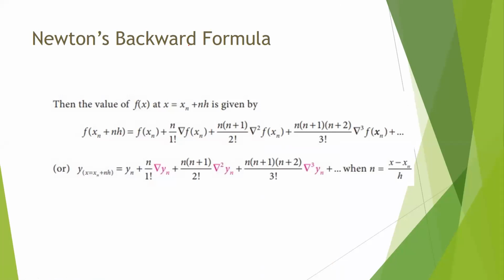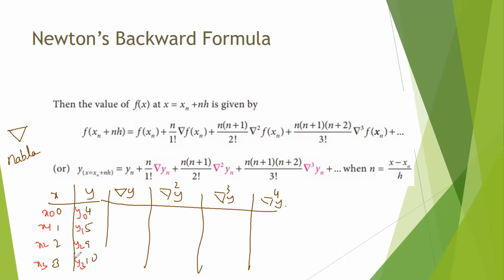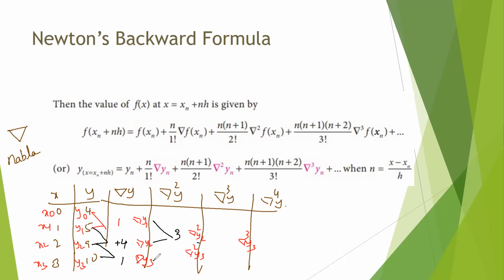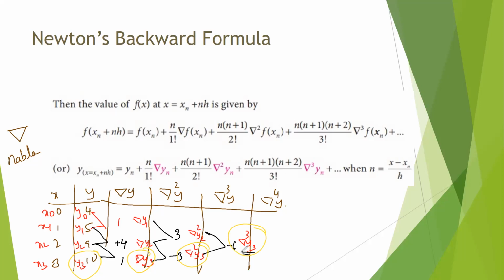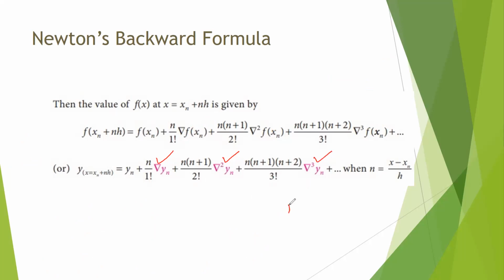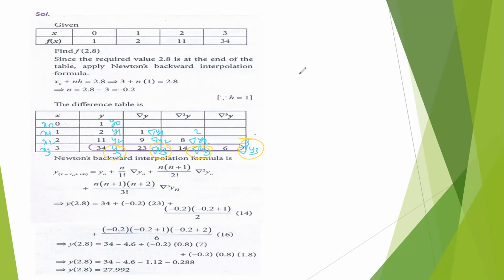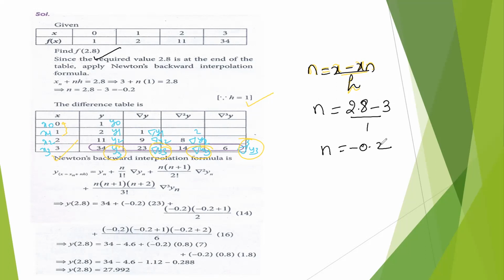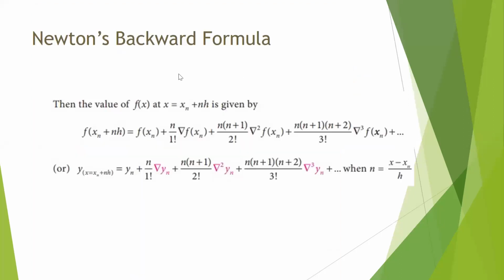JNTUH NRCM R21 ECE LNCV UNIT 2 NEWTON BACKWARD FORMULA